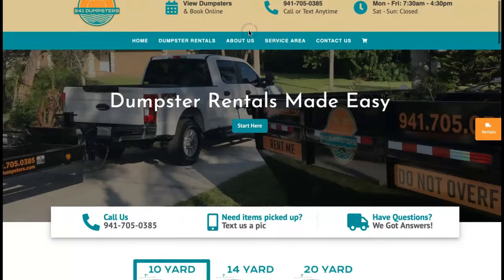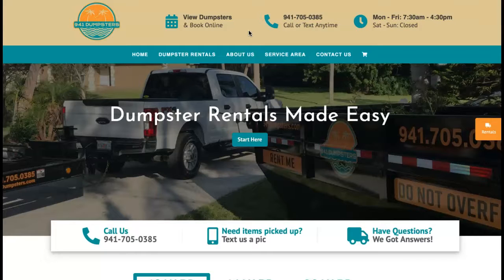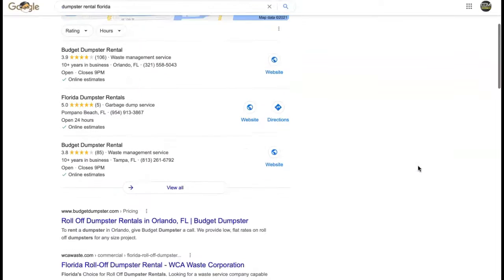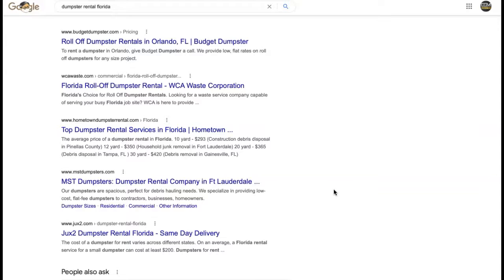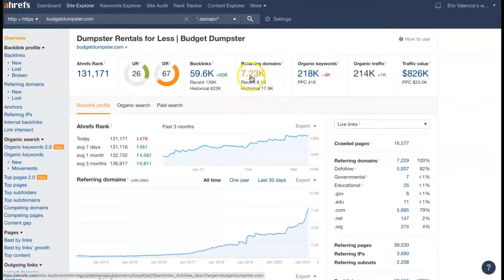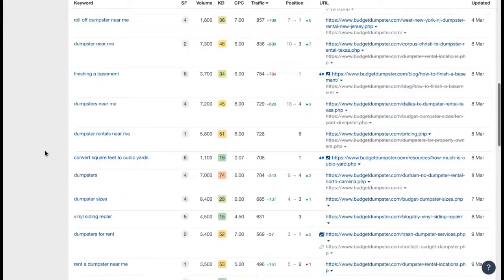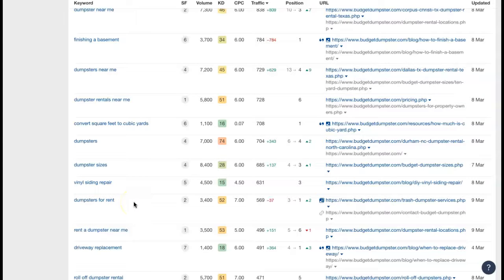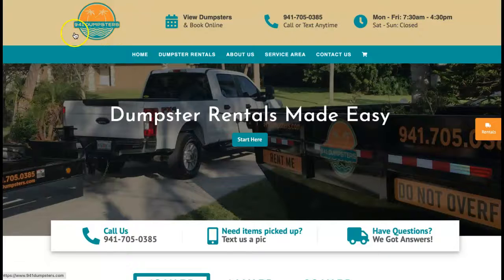941 Dumpsters, Dumpster Rental Florida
Erin shows 941 Dumpsters that dumpster rental florida is actually very easy to rank for! dumpster rental florida is basically the main keyword being searched for and hey, you know what? Erin is actually a pro at ranking.